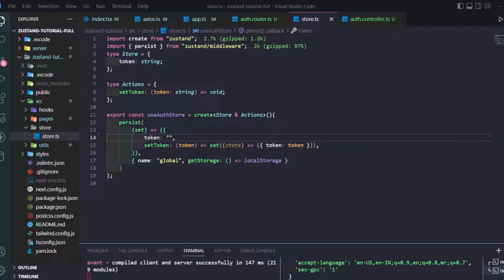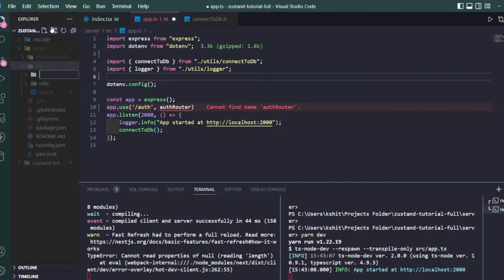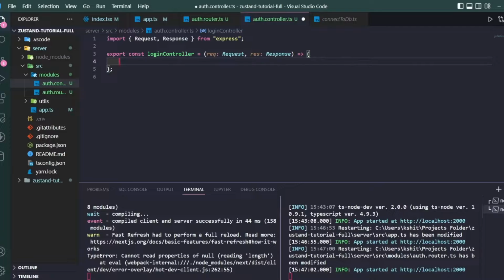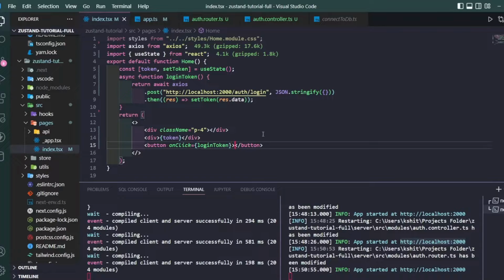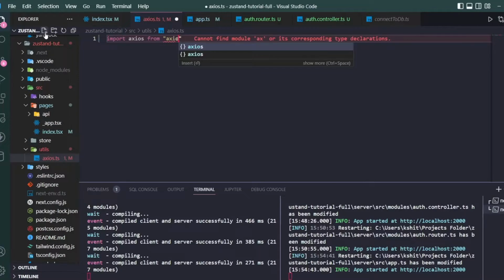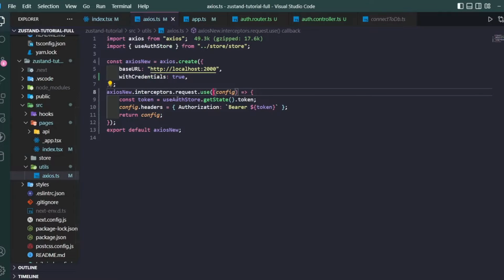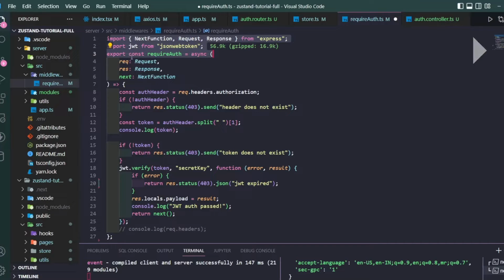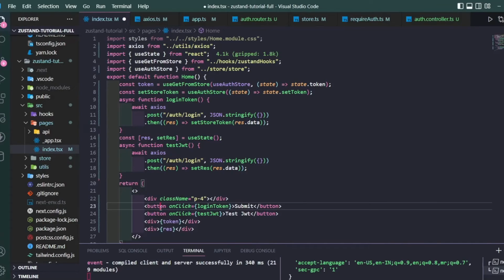JWT Authentication and Authorization Flow with Zustand for absolute beginners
Are you looking to implement JWT authentication and authorization in your web application, but not sure where to start? In this video, I'll show you how to do just that using Zustand for state management!

First, I'll explain what JWT authentication and authorization is and why you might want to use it in your app. Then, I'll demonstrate how to set up a Zustand store to manage the JWT and other authentication-related state.

You'll learn how to use the useStore hook provided by Zustand to access the authentication state and actions in your components or pages, and how to use these to implement the authentication and authorization flow in your app.

By the end of the video, you'll have a working JWT authentication and authorization flow in your web application using Zustand. So if you're ready to get started, let's dive in!